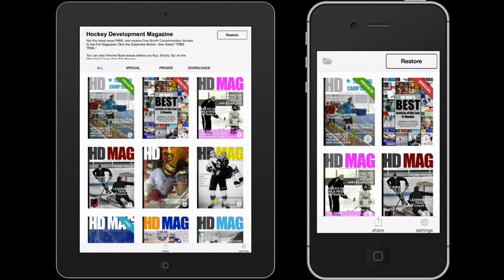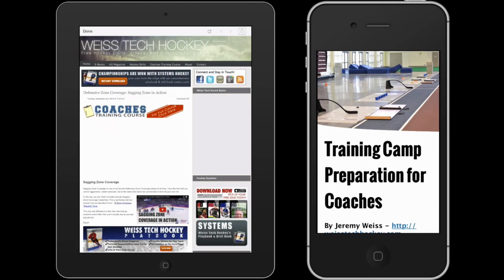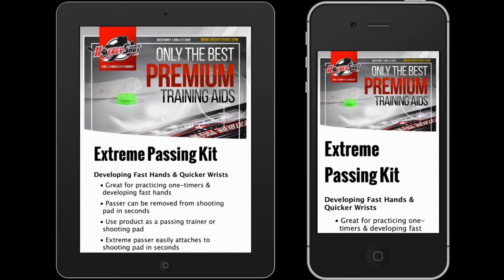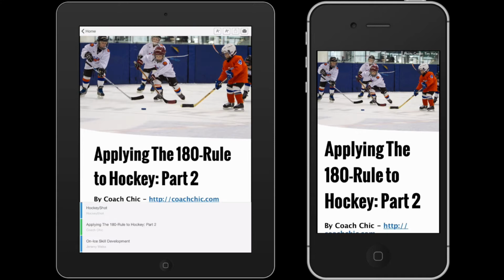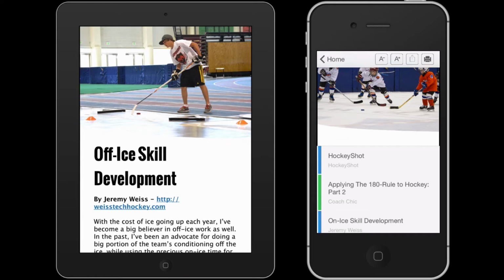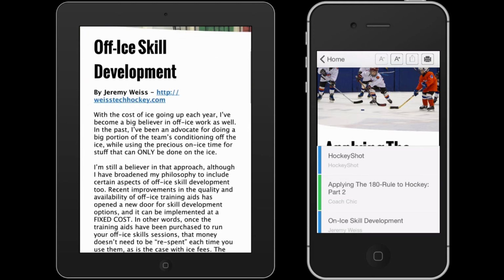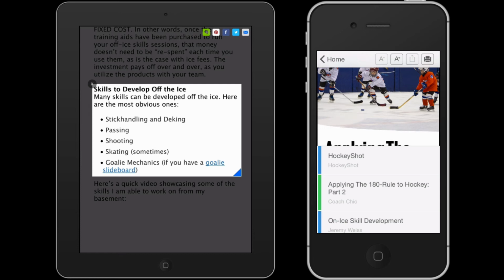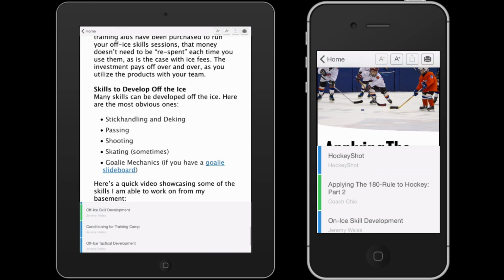Hockey Development Magazine: Version 7 Walkthrough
- We’ve made some updates to HD Mag to improve the user experience no matter the device or screen size. Enjoy!